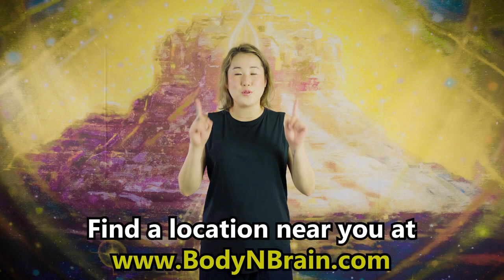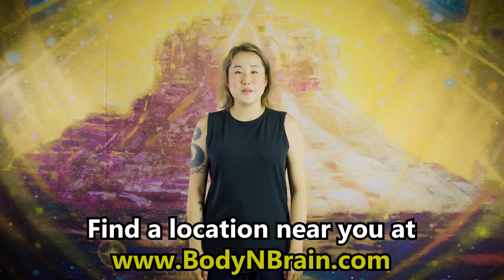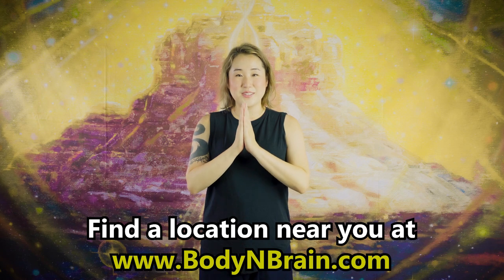SHOULDER Exercises at Home | 10 Minute Daily Routines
Do you experience shoulder joint pain or tightness? Try this simple routine to stretch and loosen up stiff shoulders.